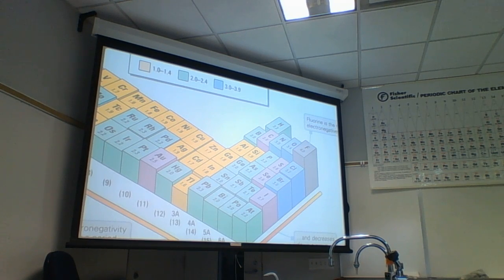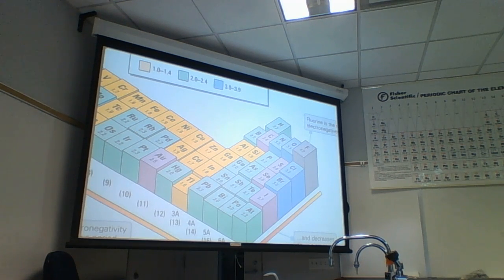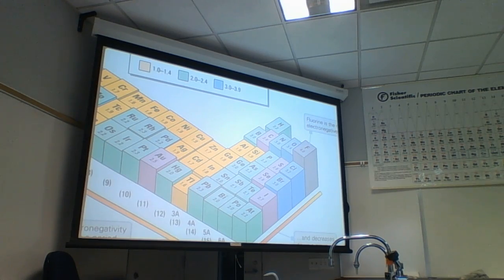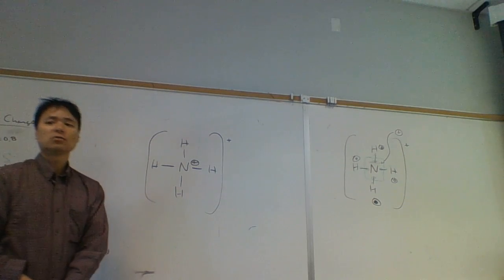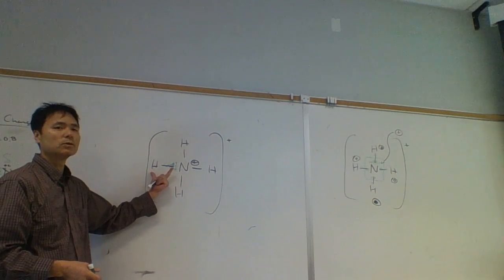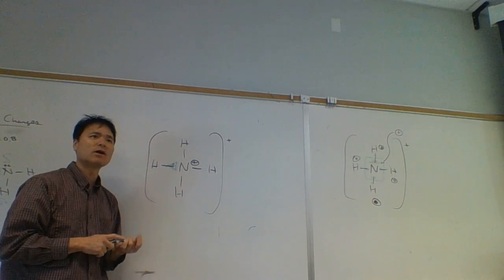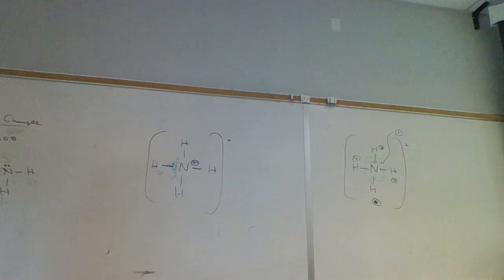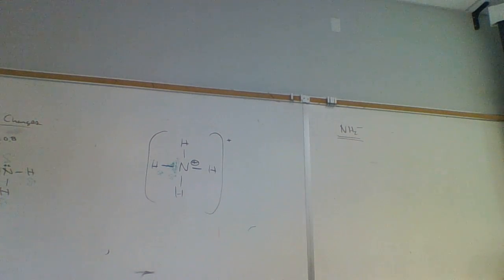Chem 4 1174 103118 B